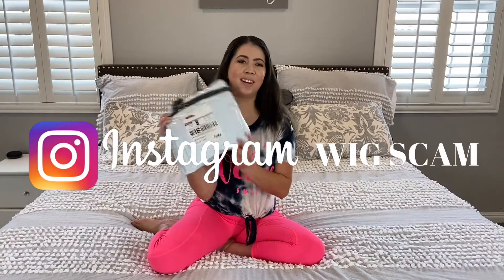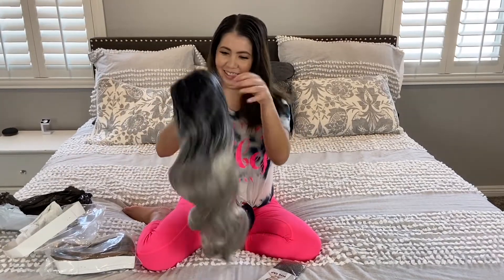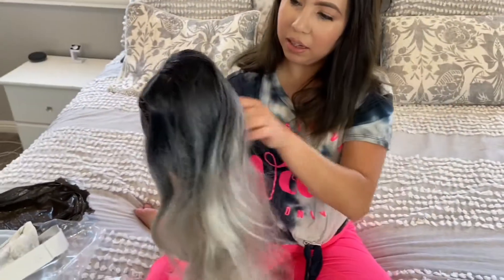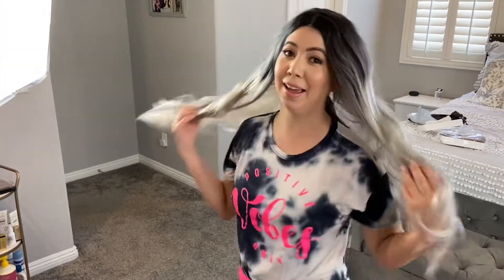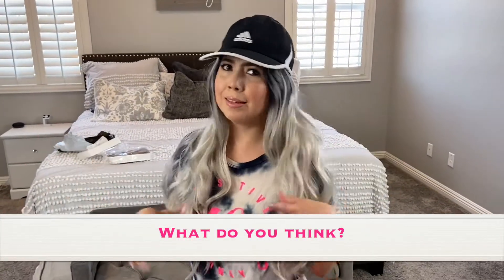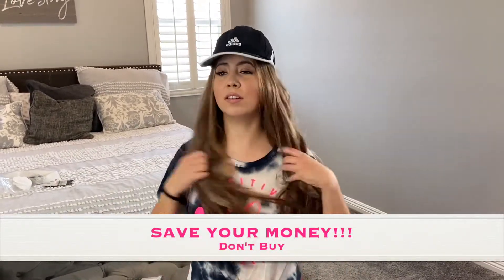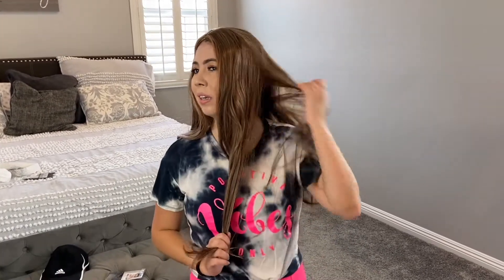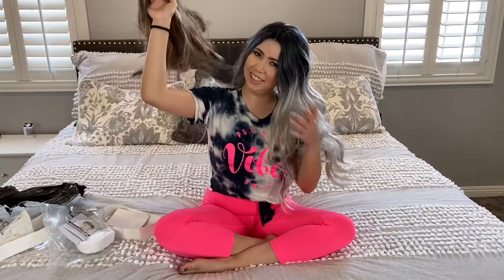WIG SCAMS ON INSTAGRAM HAPPENING NOW!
. I got scammed by an instagram wig company that is also advertised on Facebook as well. Don"t get scammed and check my entire video on the quality of these wigs. At the end I will share with you the companies information.

Hey guysIf you are new to my channel  my name is Yessica. I am a mom of two, I live in las Vegas and here in my channel you will find videos about cleaning motivation, home decor and life style videos.

LINKS :

Equipment used:
Microphone used
Universal Microphone with Shock Mount
Softbox Lighting Kit
Camera Sony ZV-1
Must Haves :
Bissell CrossWave Floor and Carpet Cleaner
iRobot Roomba
Dyson V8 Absolute Cordless Stick Vacuum
Mrs. Meyer's Multi-Surface Everyday Cleaner
Must try :